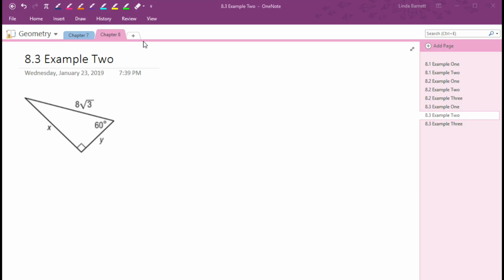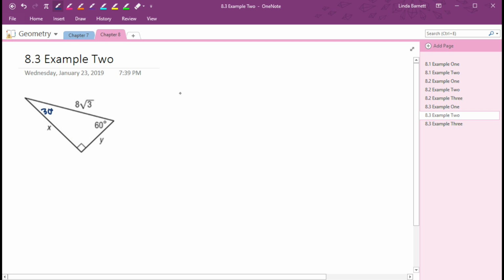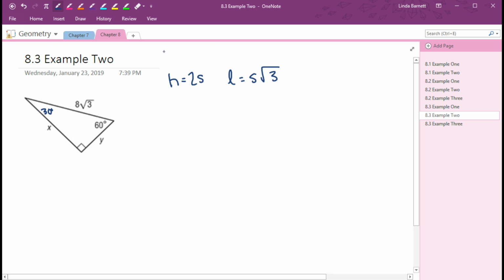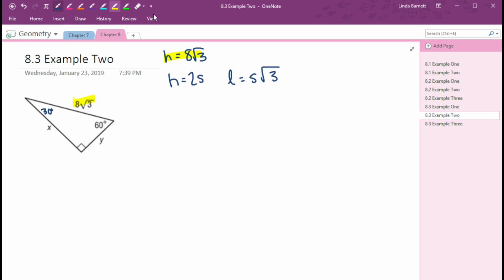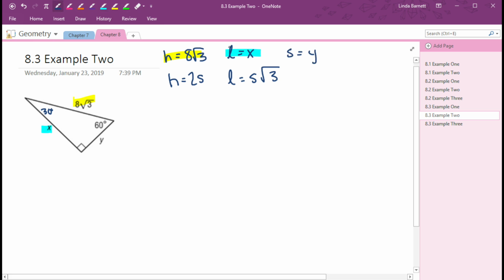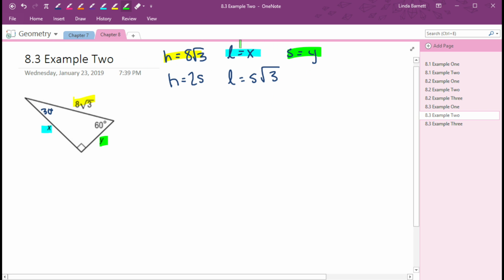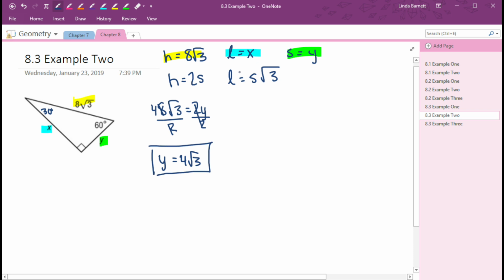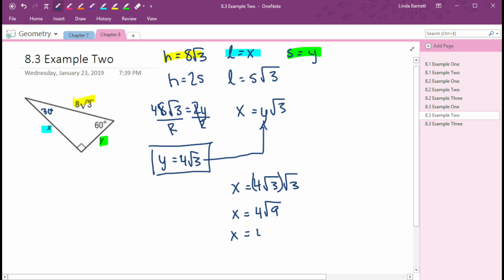8.3 Example Two